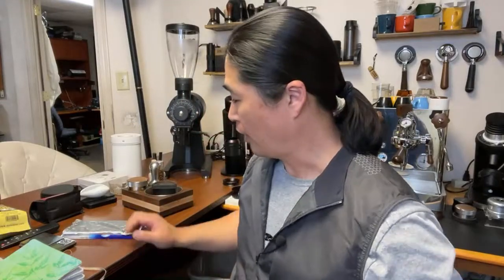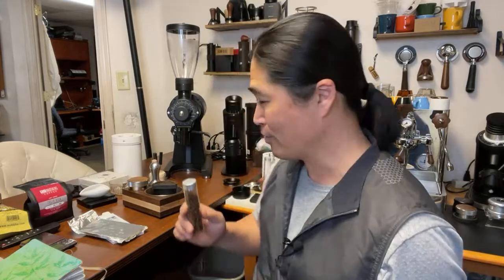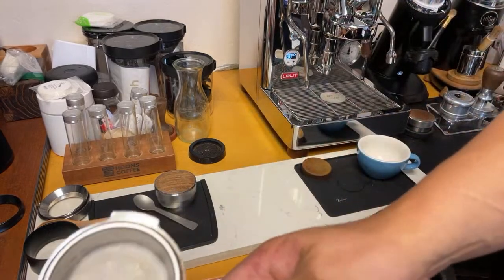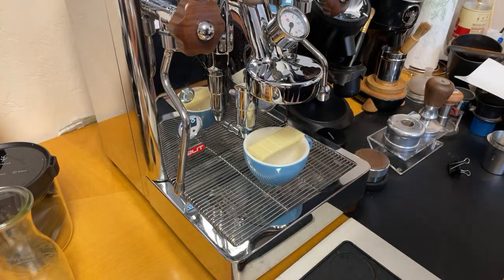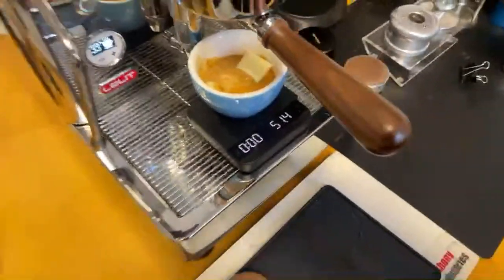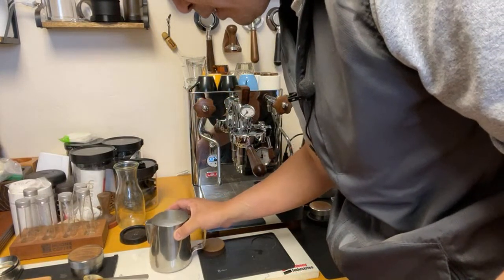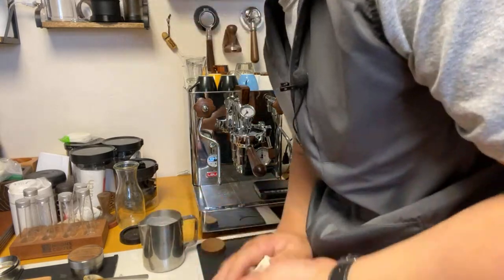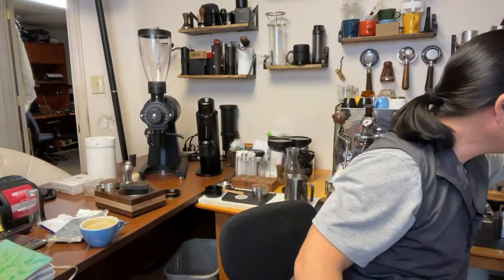Most Delicious Espresso Ever | White Chocolate Espresso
Puck Screen